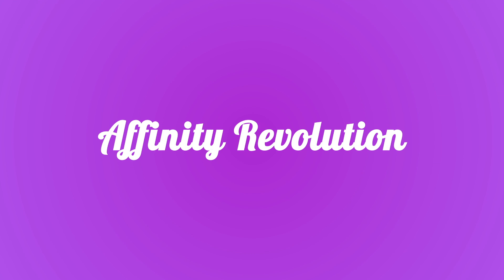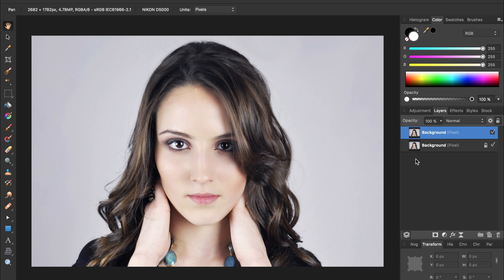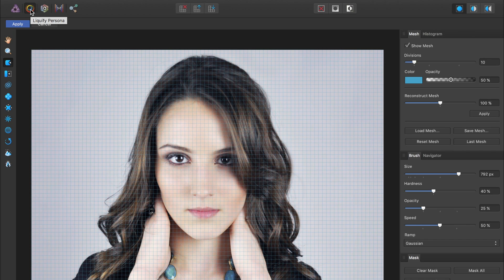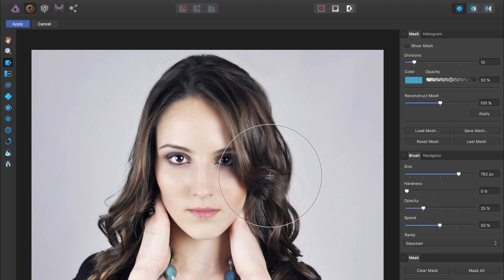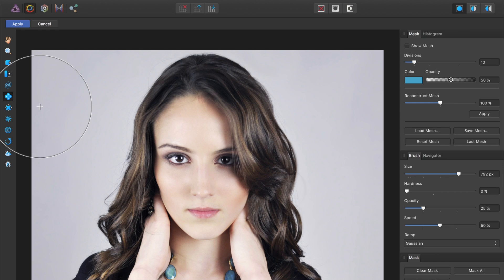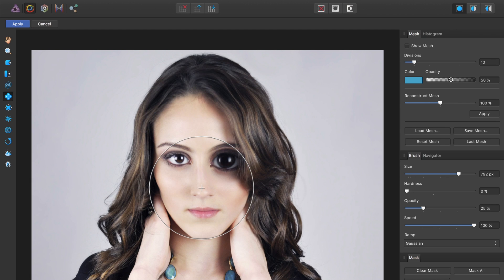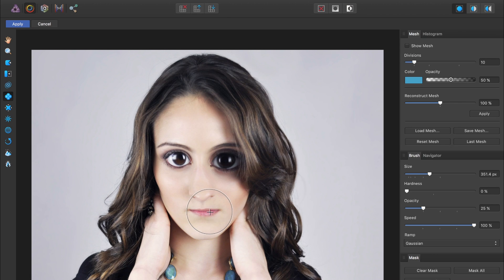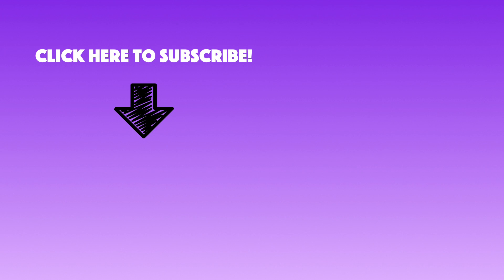Caricature Tutorial - Face Warp in Affinity Photo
Learn how to use the liquify persona to morph someone's face into a caricature! This tutorial is great for those who have never used the liquify persona.